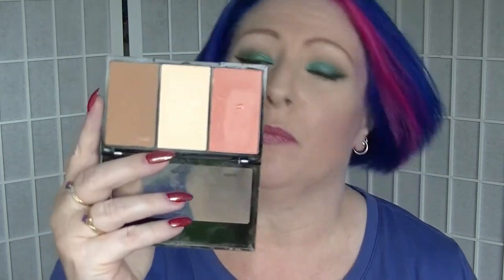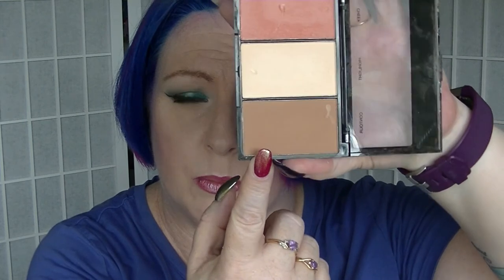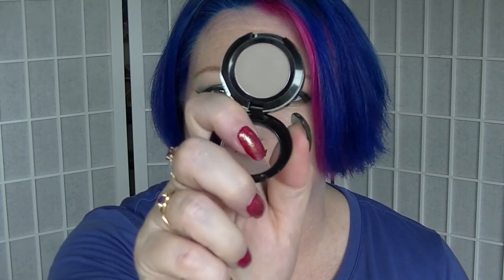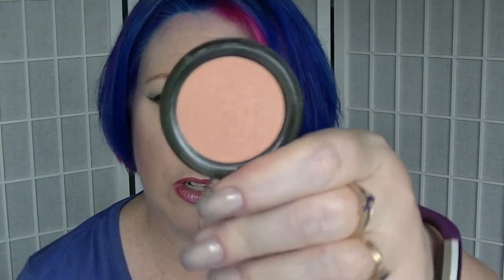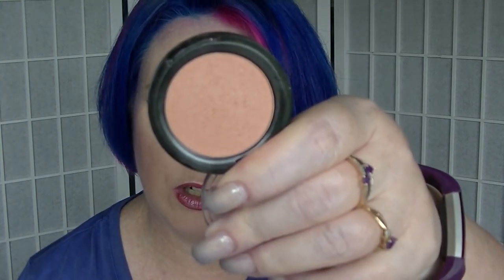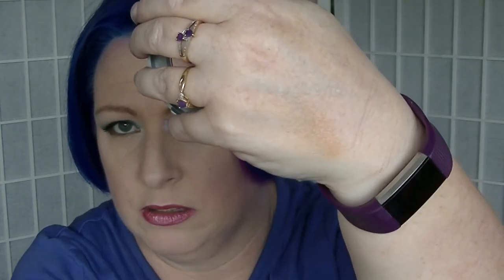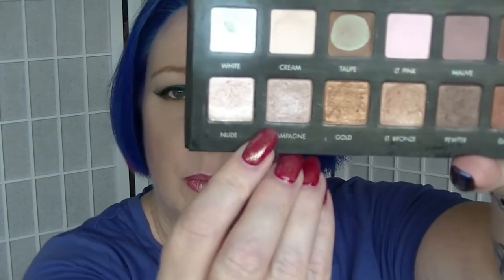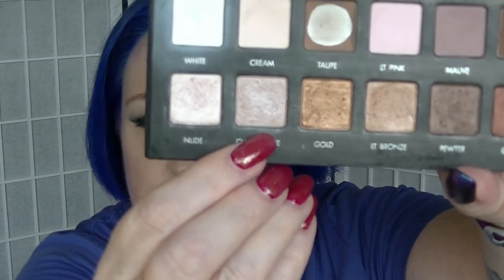Peeping Pan Project Intro - Pantastic Ladies Collab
A new project focusing on hitting pan.
Peeping Pan
Date: 1/1/18 - 12/31/18
Monthly Updates
# of Items: 4-6 products

This project is solely to hit pan on products. Start with 4-6 products and once you hit pan on that item, roll it out and roll in a new item to work on. This is designed to make progress on your products without the stress of trying to finish anything. If the product doesn't have a "pan" you can mark the halfway/quarter/etc point and work towards that goal. This is a way to rotate through all of your products and give them all the love they deserve.

Simone  @kolbesimone
Charlotte @lottie198989
KLB @Teacher_incognito
Gaby @sugar_hearted_quinn
Kathy @kazam2213
VAL
Connie  @letsgetitpanned
Paula @abeautygurumademedoit
Jennifer  @Jengirl37
Sam K. @samikay08
Jisel  @xobeautie
Debbie  @debbiedorenbush
Stacey  Alandreth123
Barbara @akari2084
Annechien @chien_and_beauty
Elizabeth
Eshita
Laura @love_loo_loo
Brenda  @bjsantil
Magda @eyes_on_regularmakeup
Marta